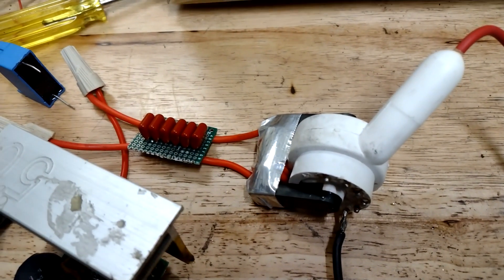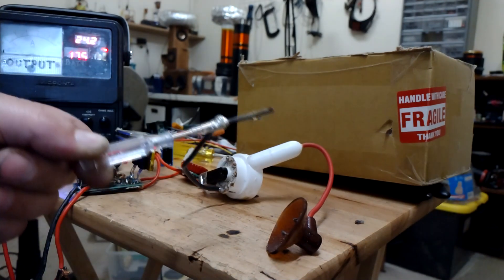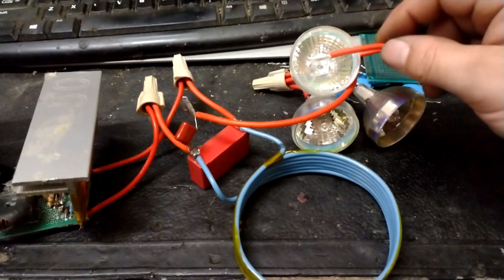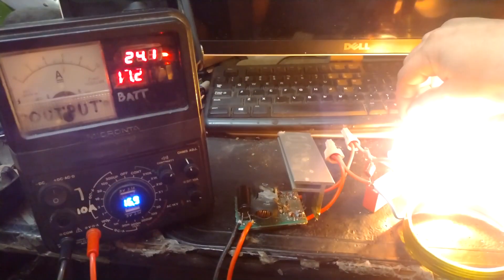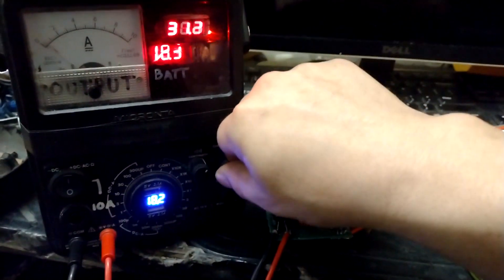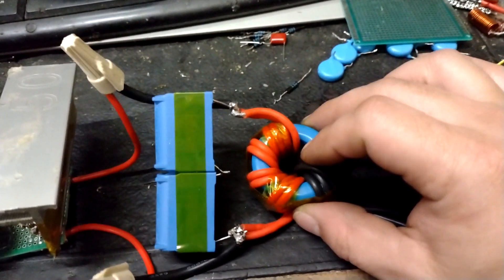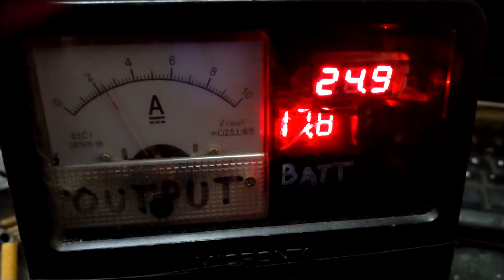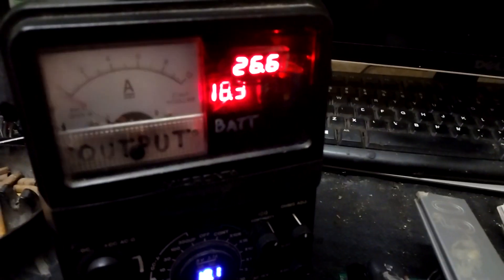ZVS Small Flyback Death & Other High Current Setups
Despite a better camera the quality seems to render down all the same once it gets to youtube.
Got this little flyback hoping it would have an AC output and I just wanted it to push some decent current, but obviously it met its threshold without potting. Too small to really compare to other full size flybacks I've tried but I still thought it put out some decent current for a small coil. Next one I'll probably submerge in oil and keep the supply down to 24v max. Even smaller HV coils I could find were just too easy to kill and not quite putting out the power I wanted. Maybe the easiest way to drive various flybacks on a ZVS is to just keep stacking 100nF capacitors til the current consumption seems to maximize under load without diminishing the arc. I was also going to use that flyback for testing various modifications to the air gap in the core so maybe when the next one comes I'll have more success. My other full size flyback still runs great on the 'super flyback driver' which is good for maximizing the output voltage on rectified flybacks but for future projects I just need to charge capacitors to pop a small spark gap quickly from a small HV stage.

Using the resonant output of the LC to drive loads directly still seems to work well when you take induction out of the picture.
You can't step the voltage any higher with winding ratio but you already have a 2-3x or so boost to work with so varying the voltage down from there from a fixed supply just involves using series capacitors for the tank and deriving different voltages across the series. I'd appear to be able to actually run the 82v 900W halogen load so long as I had the amps to feed the driver which would be probably around 35v 20-30A, at which point I'd need to beef up the circuit a little to run that long periods. Still just using a modest air core inductor (above 75khz or so) and small value capacitor to get it done allows for low losses and a low idle current.

A high current step down arrangement is cool with ZVS drivers because of how they seem to act inversely compared to non resonant drives.
A thick piece of highly resistant conductor is going to scorch and draw more amps through the circuit while a thinner more highly conductive metal may not.

I should have some SiC fets next week to finally go back to the HFSSTC circuit and play with so I can stop screwing with ZVS Drivers.